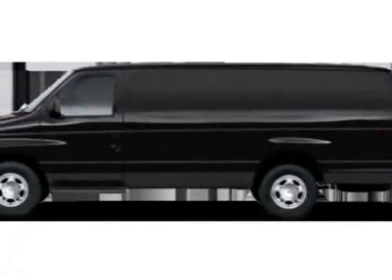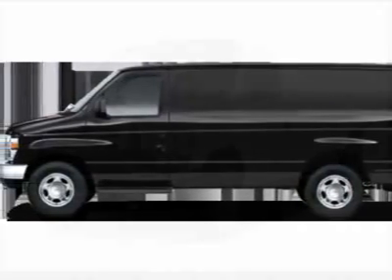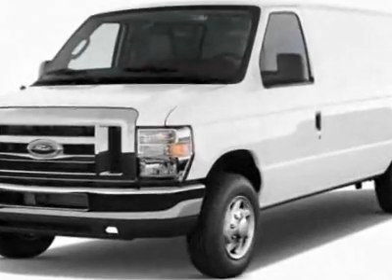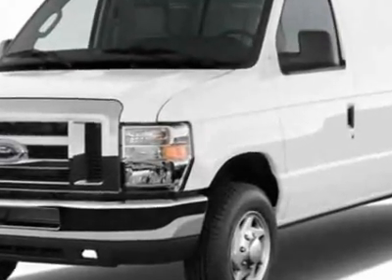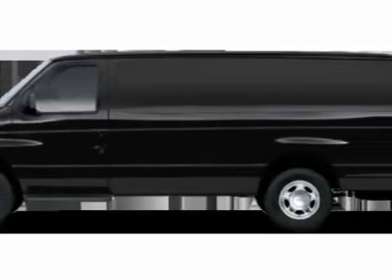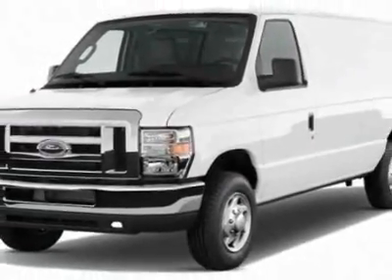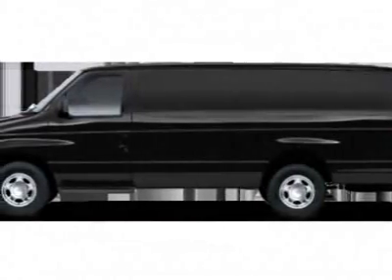2011 Ford Econoline Cargo Van E-350 Super Duty Commercial Van - Watertown, MA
Watertown Ford, Watertown, MA - Commercial Cargo Van Pkg, Tow Pkg, Rax and Bins